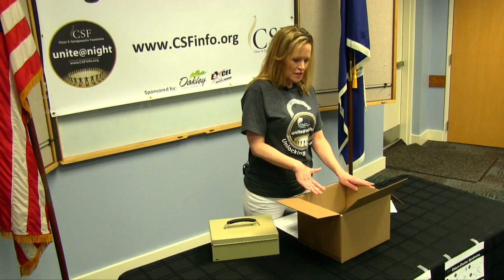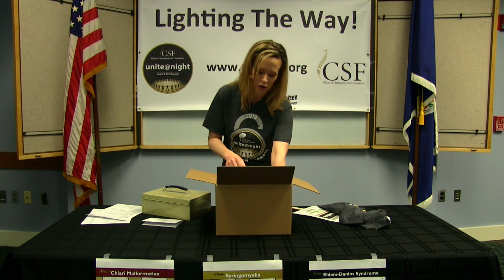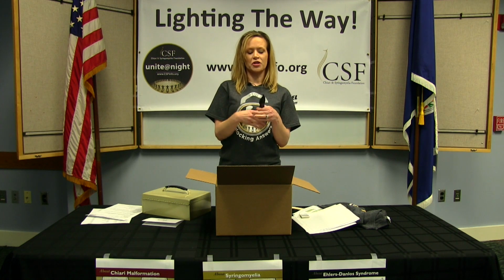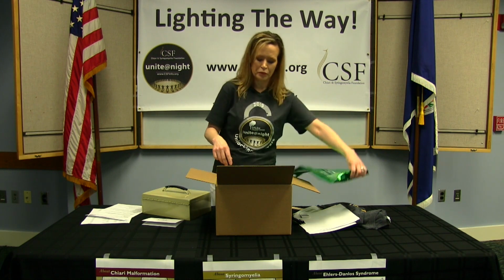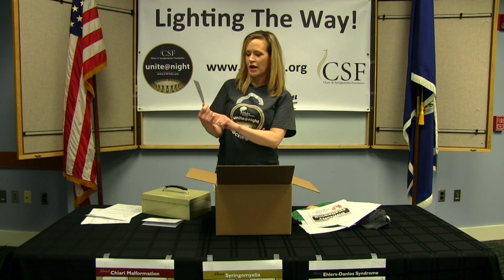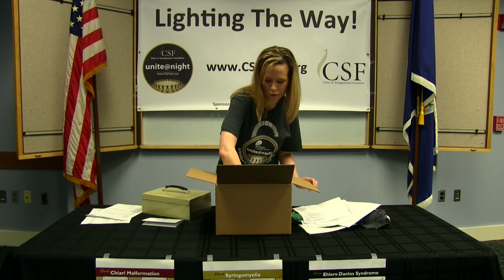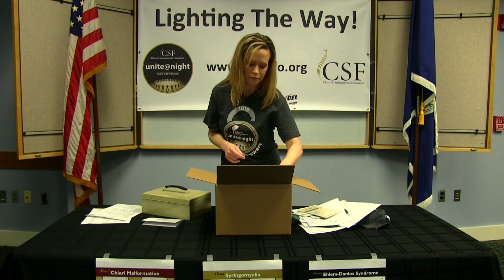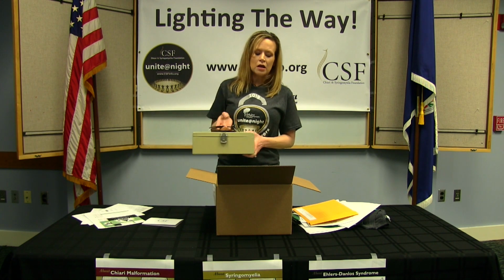Unboxing Awareness: How to Use Your unite@night Walk in a Box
Veteran unite@night Walk Chair, Julie, unboxes her 2019 Walk-in-a-Box to prepare for her local unite@night Chiari, syringomyelia, EDS & related disorder walk. Every walk Chairperson receives this box full of goodies to help reach their awareness and fundraising goals.

In this instructional video, Walk Chair Julie goes through all the items you will receive. She takes you step-by-step through the ways that YOU can use these items to have a hugely successful awareness/fundraising event!

Want to start your own Chiari walk? Have other questions?

To learn more about Bobby Jones CSF, visit our new